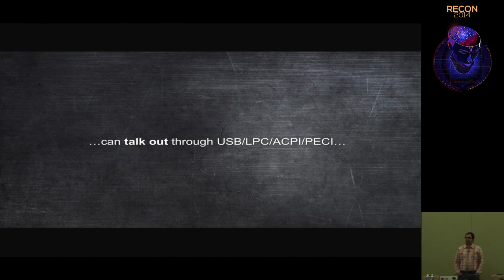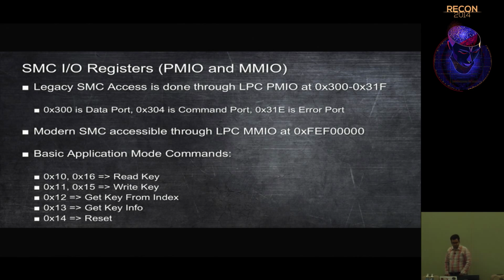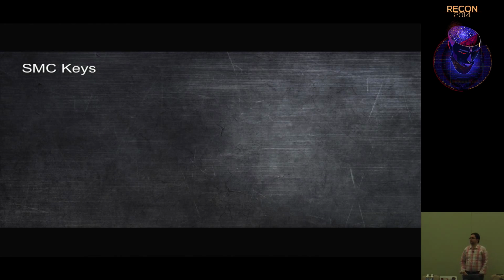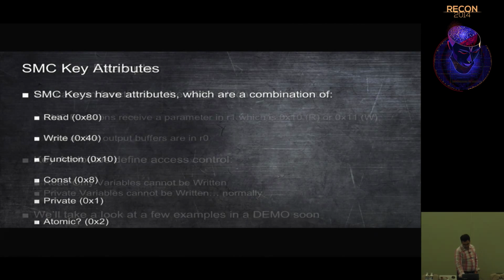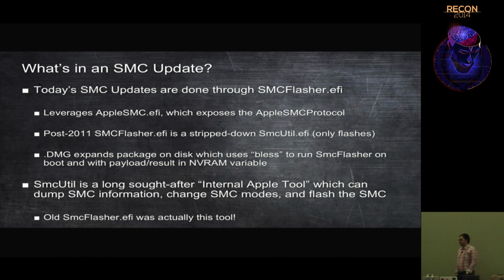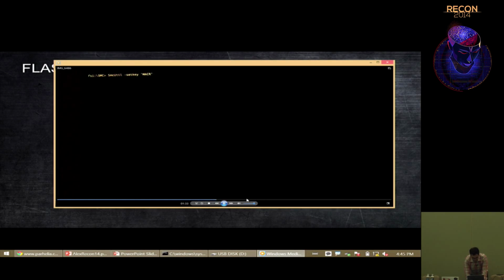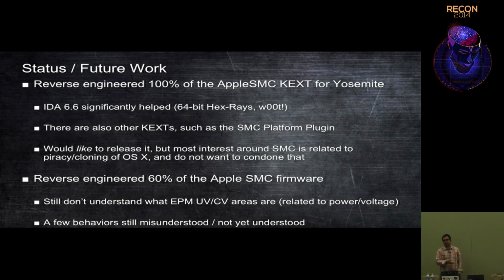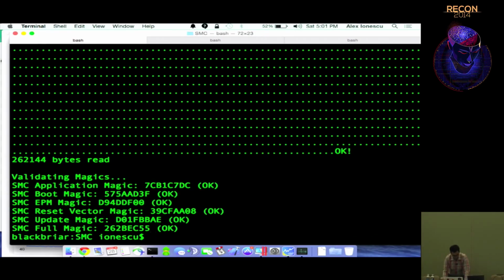REcon 2014 Apple SMC The place to be definitely For an implant (Alex Ionescu)